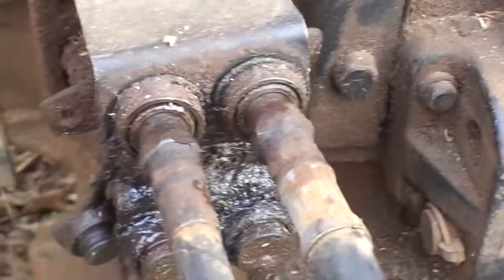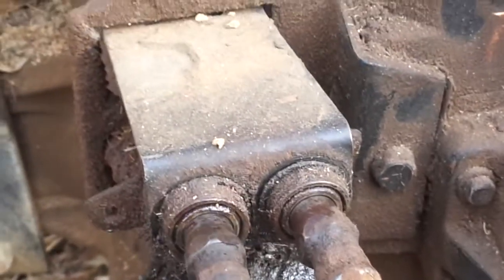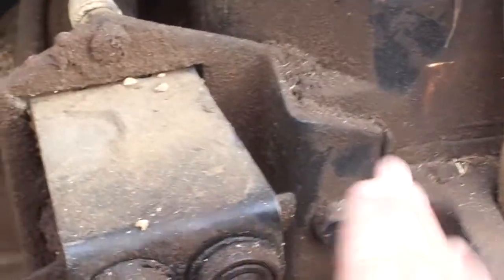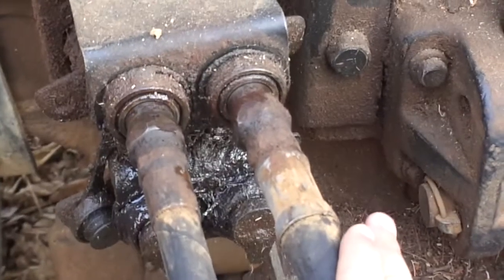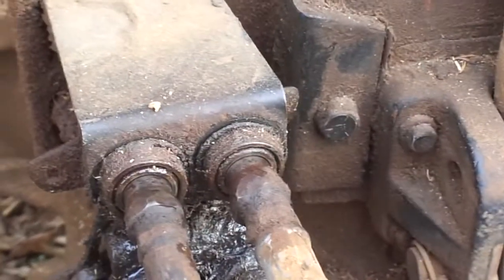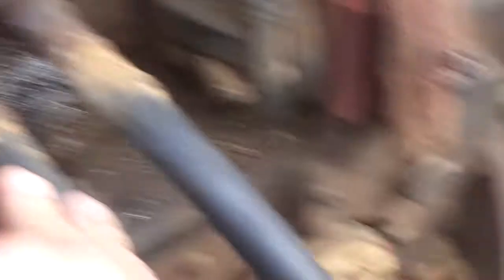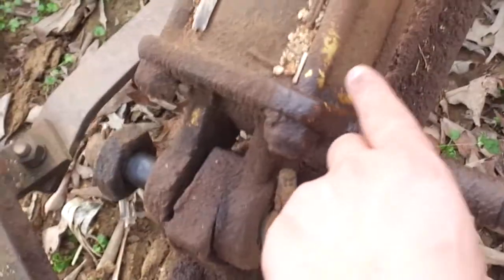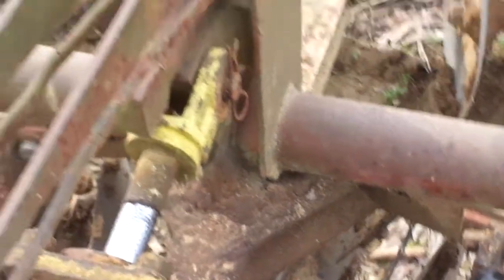"video request" Dummies Guide to hooking up remotes (Little outlets on back of a tractor) Duh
Video request from a subscriber that actually does this stuff for a Living lol